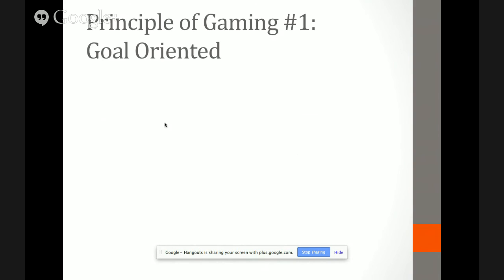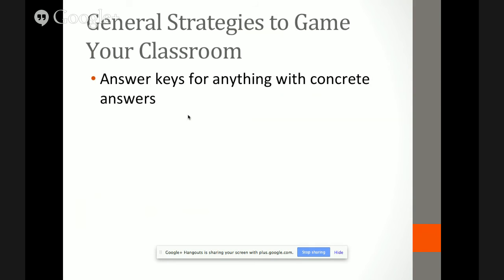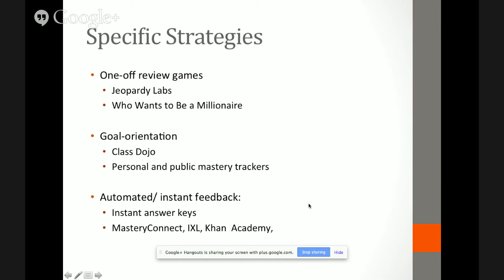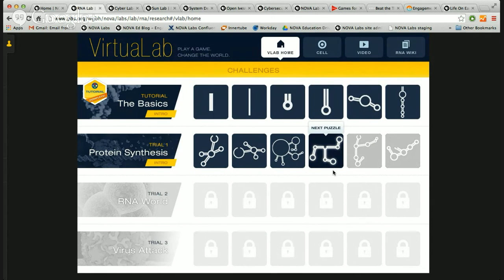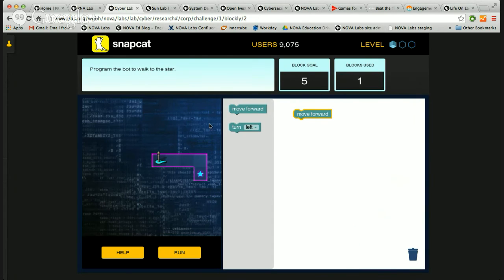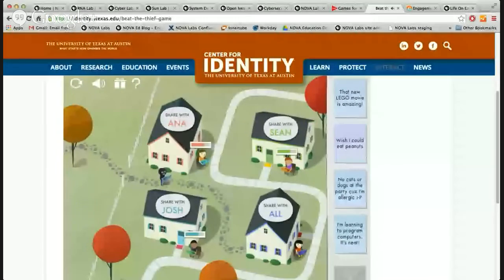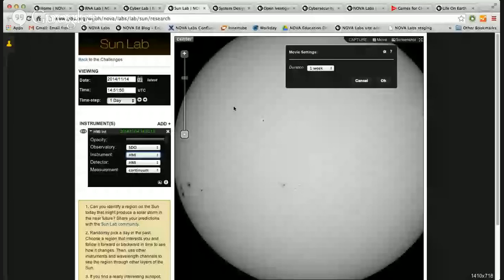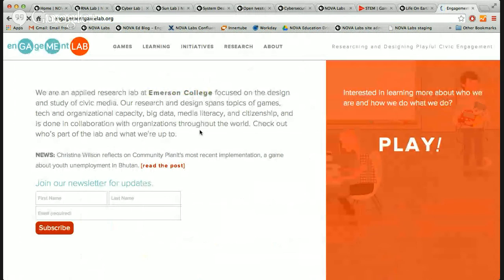Gaming The System: Using Games As Learning Tools In Your Classroom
Level up your students by adding games to your curriculum!

According to teachers in a recent Games and Learning Publishing Company survey, games are great tools to motivate low performing students and teach mixed ability groups. In this webinar, we'll explore some of the standards-aligned games NOVA offers, discuss strategies for adding games to your curriculum, and share resources that you can use to create quick and easy review games.